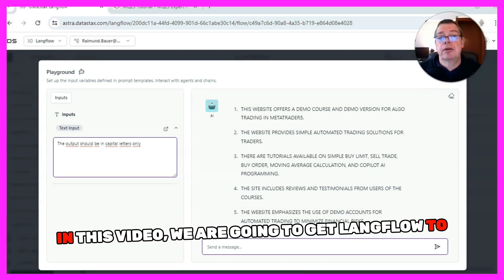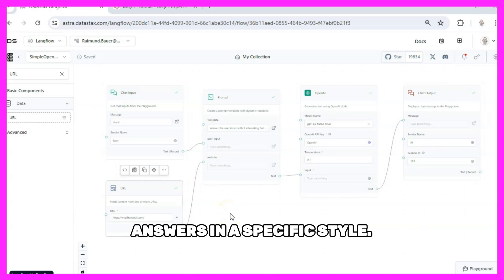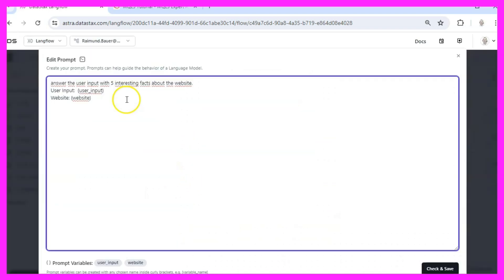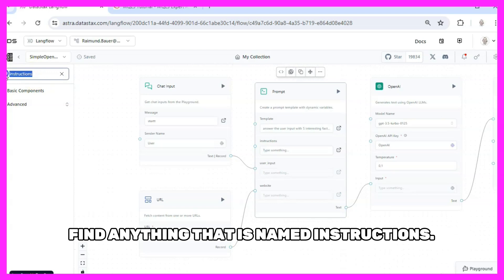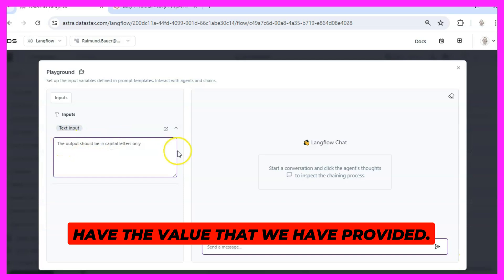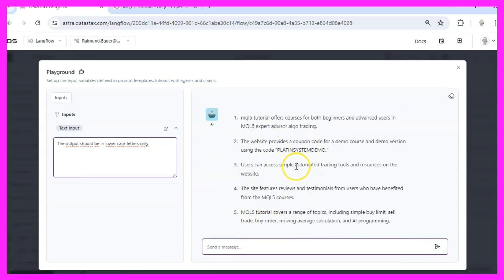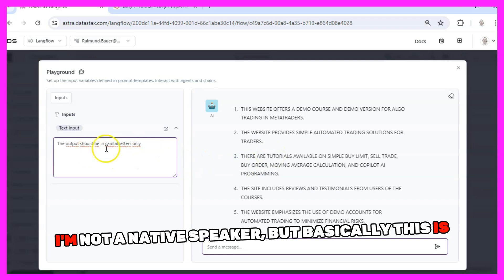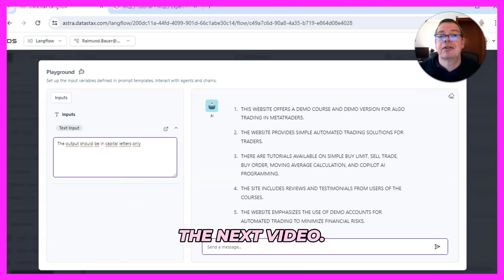Langflow Tutorial 6: How to add instructions to your Langflow Chatflow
Discover how Langflow incorporates additional instructions to modify the style of the chat interface output. Explore the process of adding instructions, connecting variables, and tweaking the language model for customized results. Let's dive into the world of AI chat customization with Langflow!